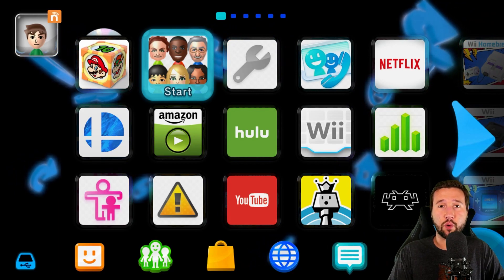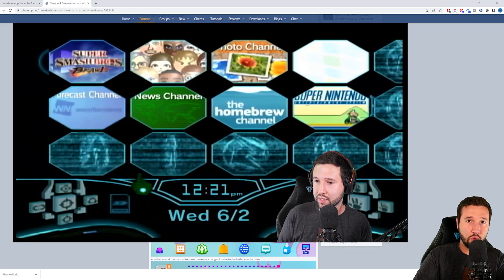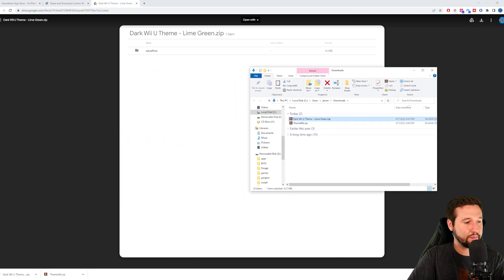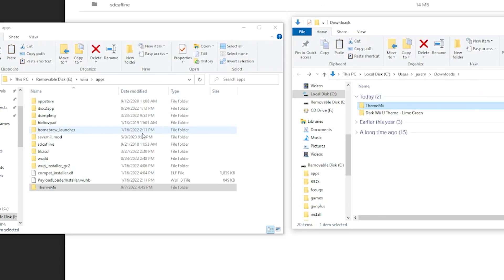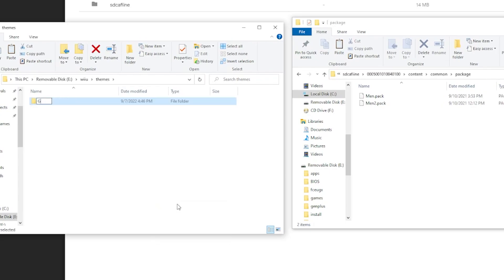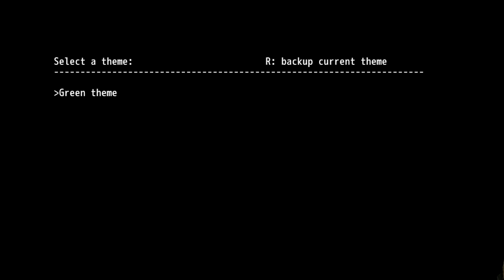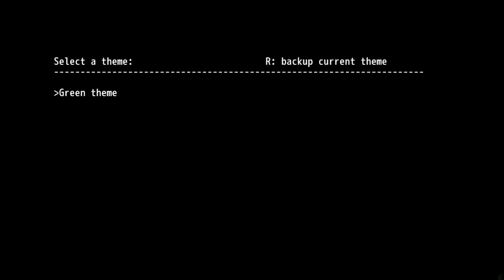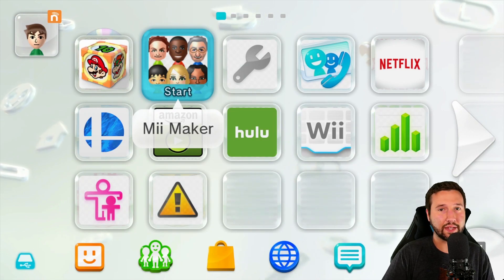How to install Custom Wii U themes | ThemeMii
Hey everyone! In todays video I'm going to be showing you all how to install custom themes to the Wii U!